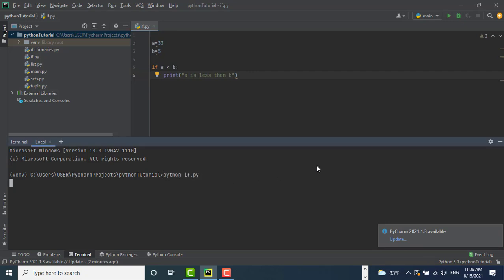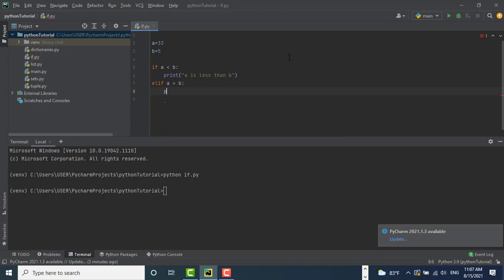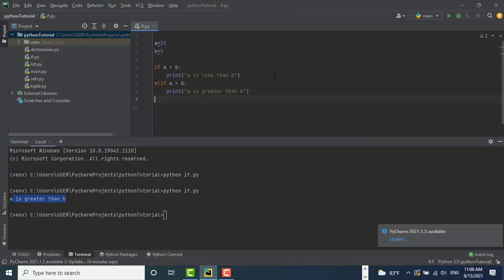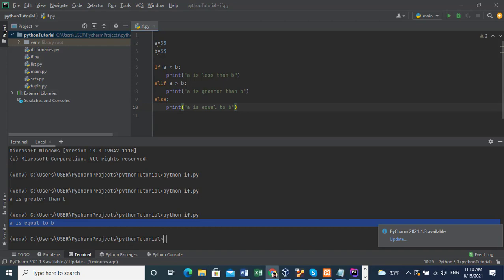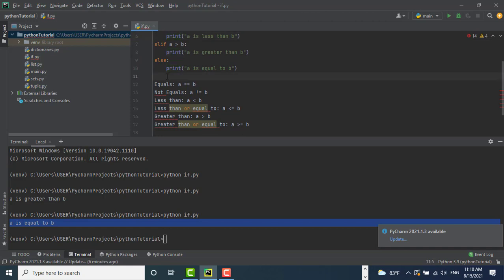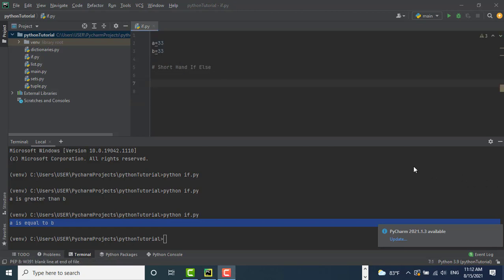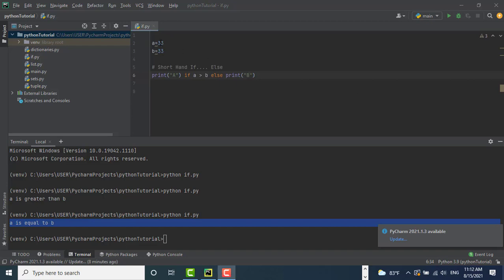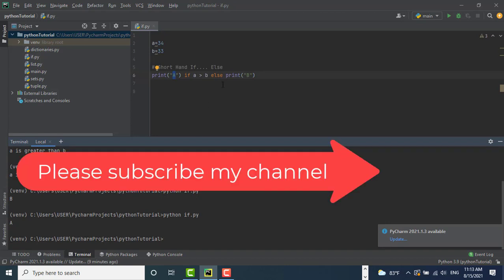#7 Python for Beginners - Python If...Else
This tutorial covers python if conditions. This includes if, elif and else.
In here we describe "python short hand if" too.